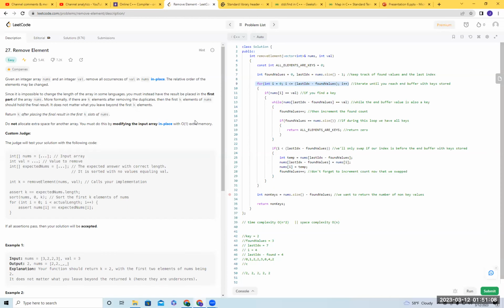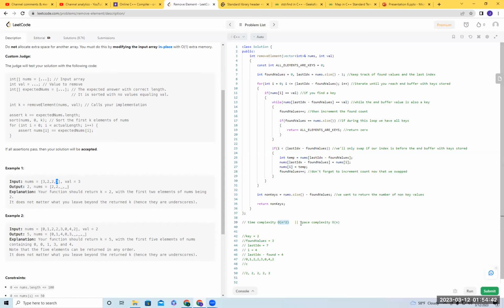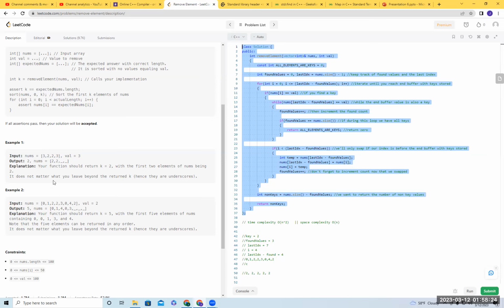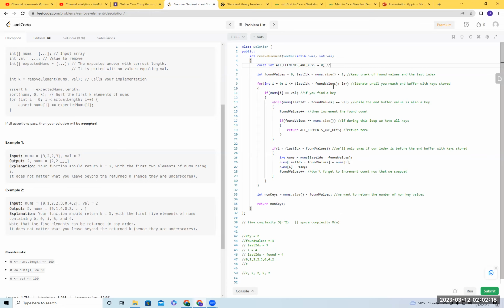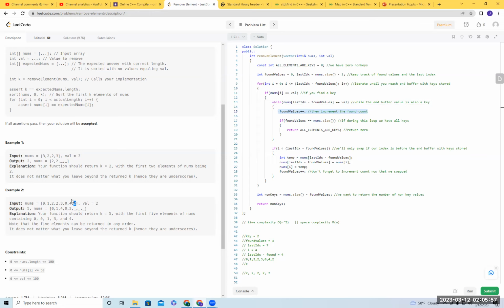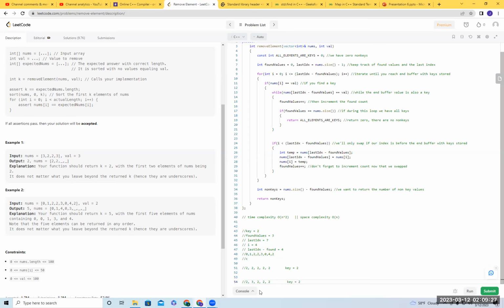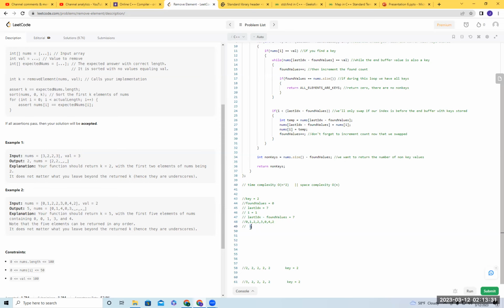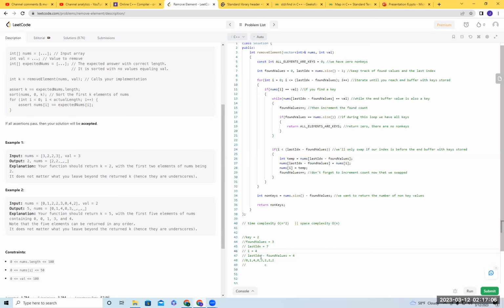Leet Code - Remove Element (Tougher Than You Think)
Hello everyone, today we are discussing the solution of "Remove Element" with time complexity O(n) and space complexity O(1). Initially I discuss that by using time complexity O(n^2) or space complexity O(n), then this problem because a breeze. However, the conditions set for this problem in addition to several edge cases made it very tricky for me. I hope to share through my videos that I am also on a journey of learning and that it is very normal to struggle.

0:00 Problem Description (Using a Key Buffer)
2:15 Problem is Tougher than you Think (Constant Space Complexity)
5:25 Issues with Edge Cases
7:20 Example Test Cases (Using a Key Buffer)
11:05 Coding Solution
21:10 Last Test Case (Practice Visualizing)
26:40 Wrap Up